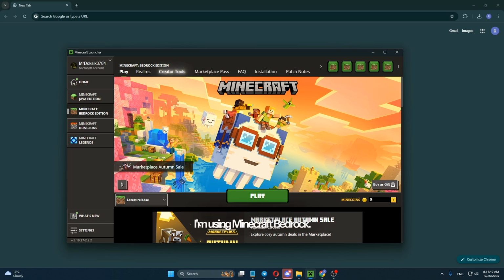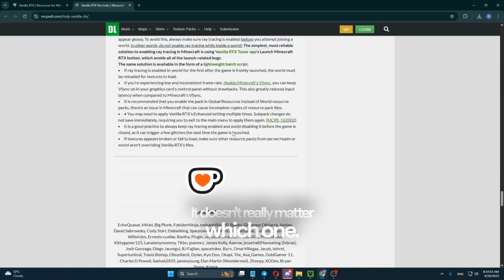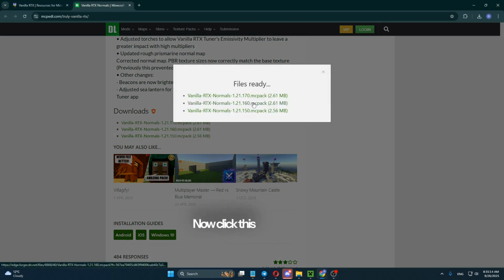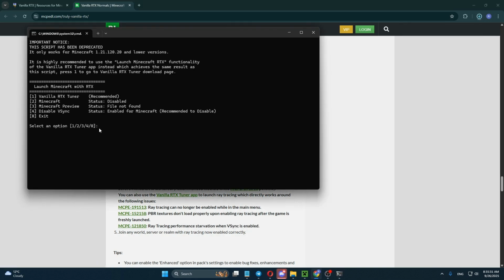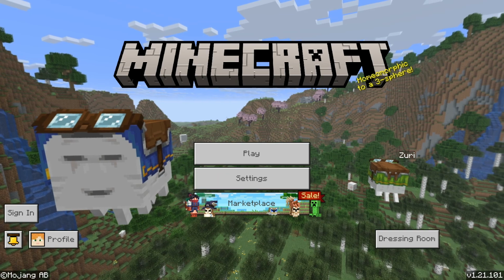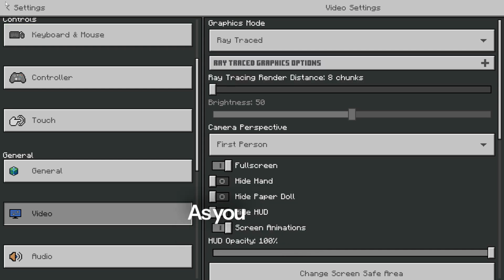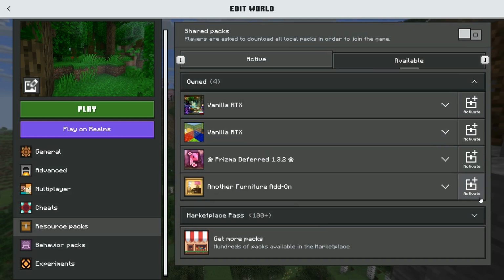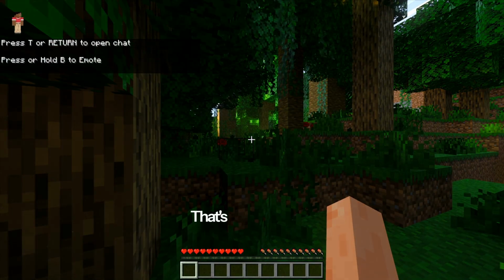How to Enable RTX in Minecraft – Complete Guide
In this video, we show step by step how to enable RTX in Minecraft. Follow this complete guide to set up ray tracing, adjust graphics settings, and enjoy enhanced visuals. Discover solutions, tips, and tricks to optimize Minecraft with RTX for the best gaming experience.